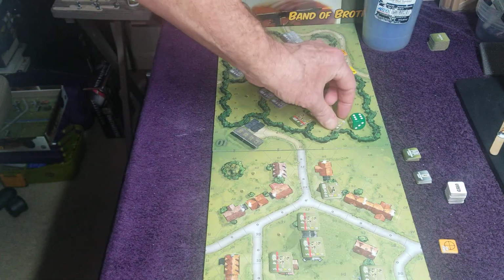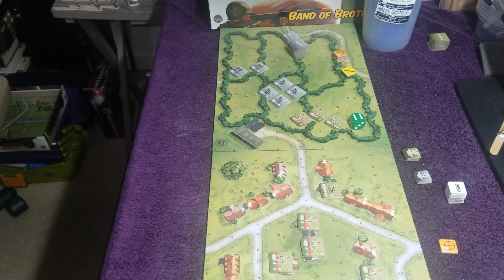Screaming Eagles (Scenario 2 - Final)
Band of Brothers
Worthington Publishing (2011/2022)